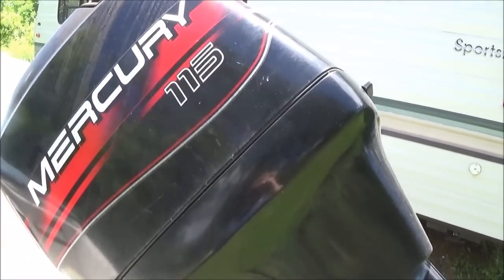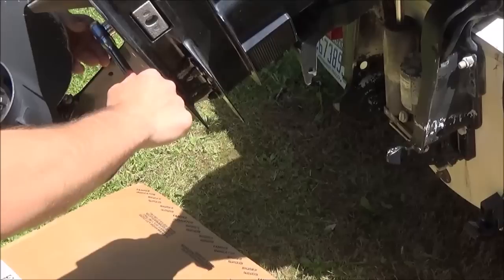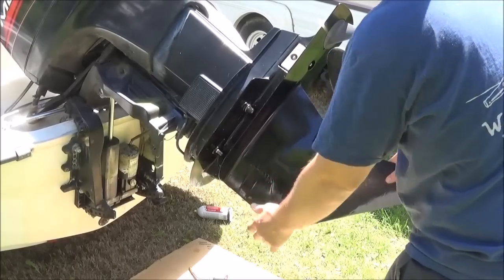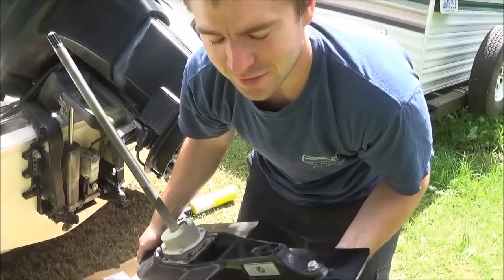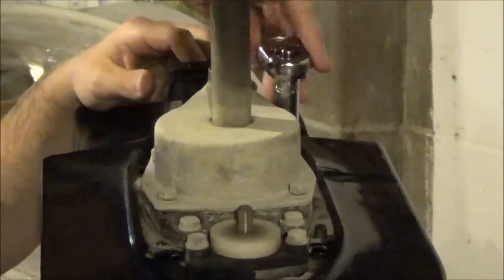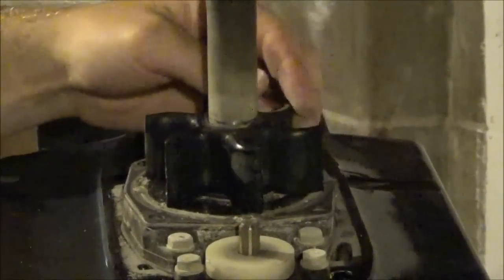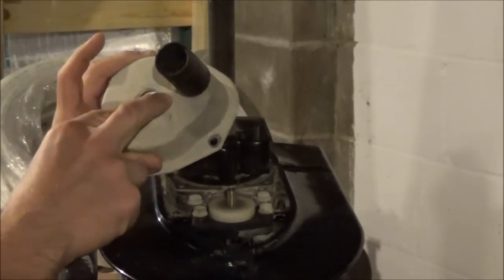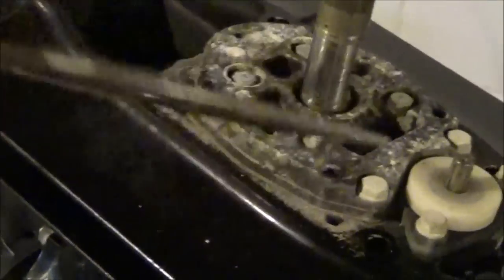Lower Unit Removal & Water Pump Replacement on 1996 Mercury 115 hp 2-Stroke Outboard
For motors with serial numbers 0D283222 and above. I hope this video helps someone. I found a lot of videos online but none of my exact motor. One piece of advice I could give is to check your water pump before you actually order the replacement kit to see what parts you need. I ordered the Sierra 18-3570 for $52 when I could have likely just ordered the genuine Mercury impeller and gaskets by itself for cheaper. Also, go out and buy the Mercury 2-4-C grease (or order online) before starting. None of the stores around me had it so I ended up using marine grease for trailer bearings which likely is not the best stuff to use. You can use pretty much any RTV sealant. I used RTV black (permatex). I also used blue loctite on the lower unit stud bolts to make removal easier in the future. With the parts I was able to complete this project for $67.